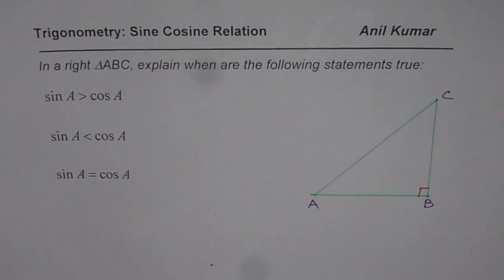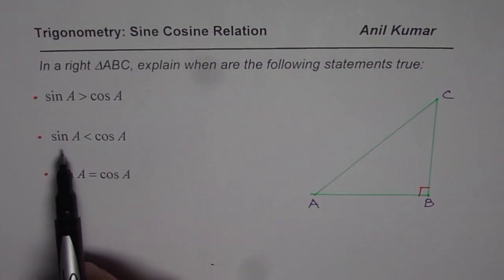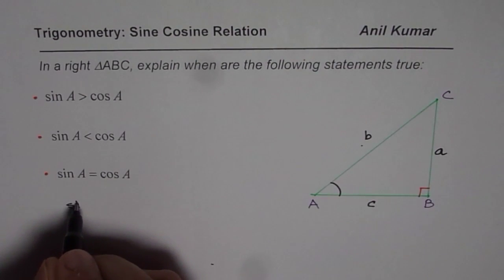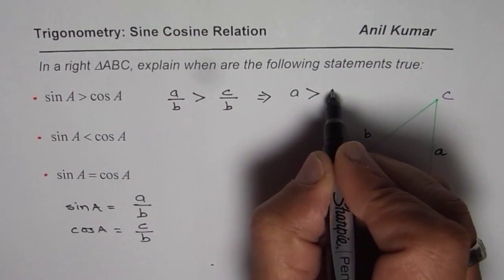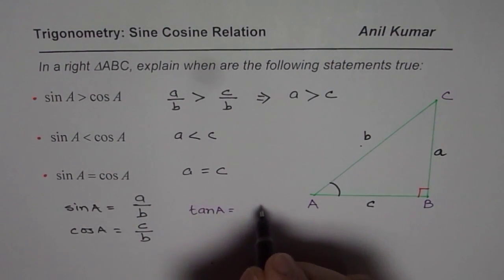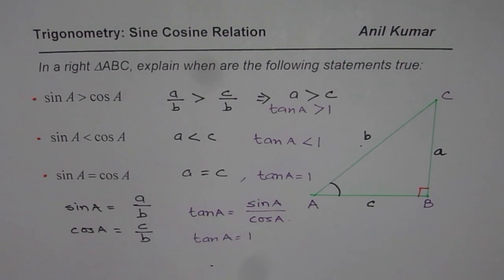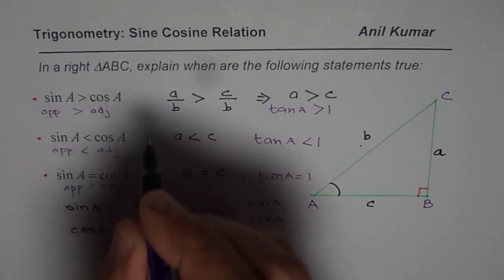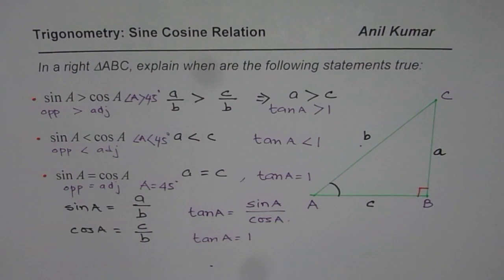Explain when sine trigonometric ratio will be greater than cosine